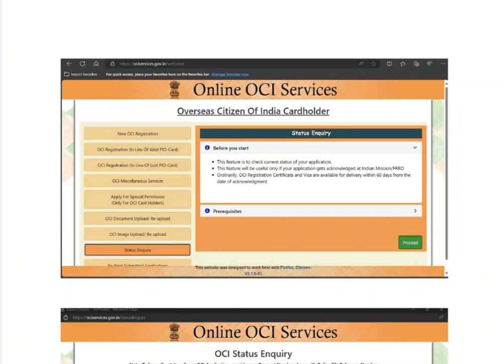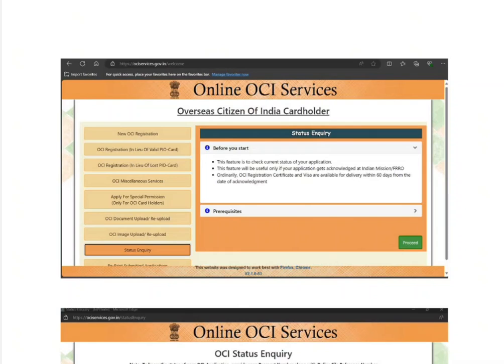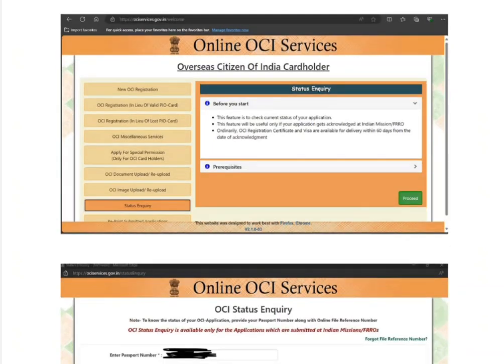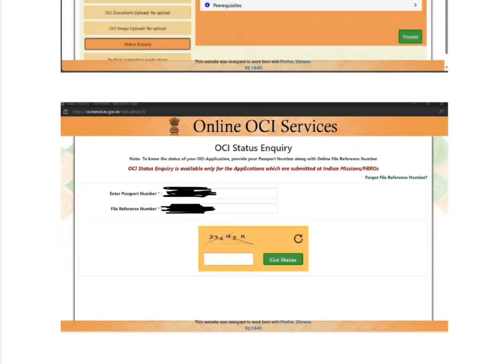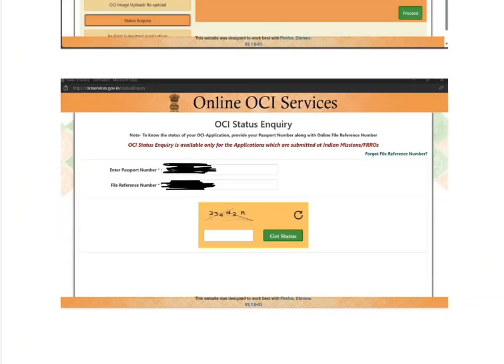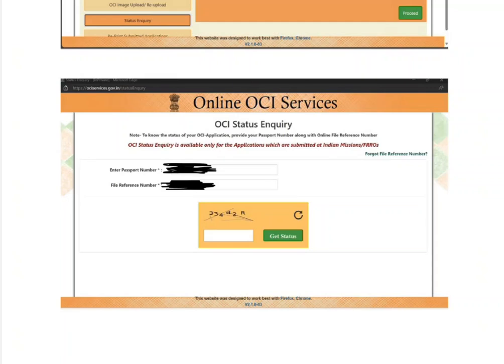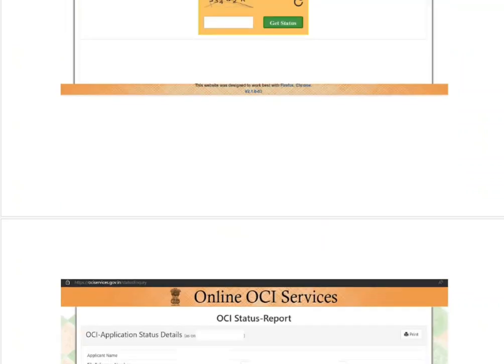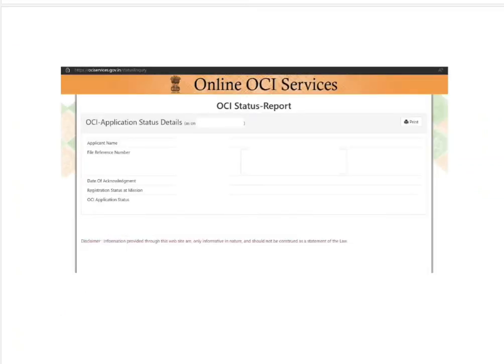How To Track Your OCI Application Status On Official OCI Portal Step By Step Full Information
Welcome to our comprehensive guide on how to track your OCI (Overseas Citizen of India) application status on the official OCI portal! In this video, we will walk you through every step, making it easy for you to check the status of your application without any hassle.

1. **Accessing the Official OCI Portal:** Navigate to the correct website.
2. **Login Details:** What information you need to log in.
3. **Tracking Your Application:** Step-by-step process to find your application status.

- A computer or smartphone with internet access.
- Your OCI application reference number.
- Passport number and other required details.

**🌟 Why Track Your Application Online?**
- **Convenient:** Check the status from the comfort of your home.
- **Efficient:** Get real-time updates on your application.
- **Secure:** Official platform by the Government of India